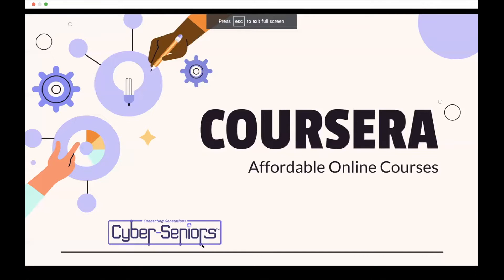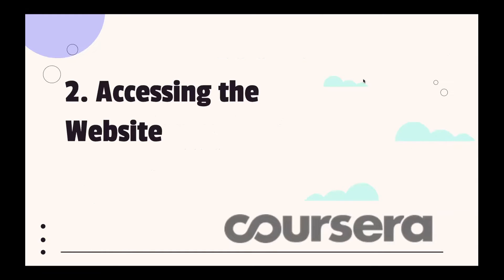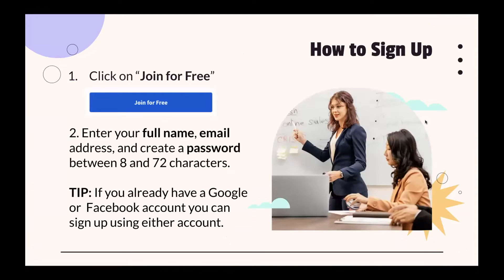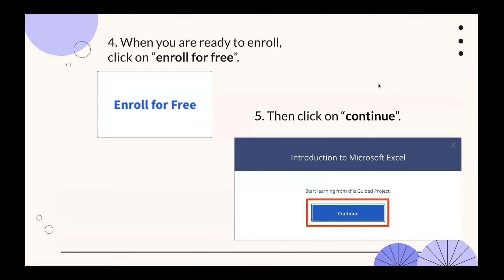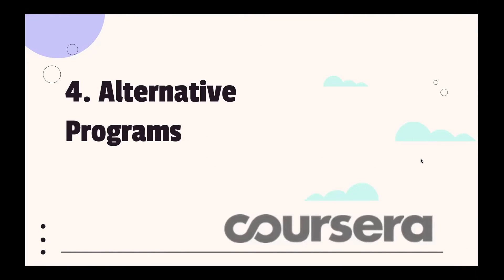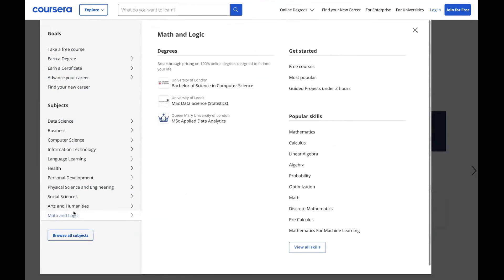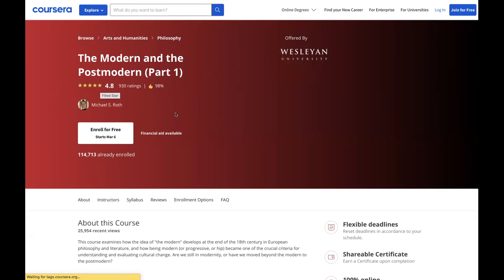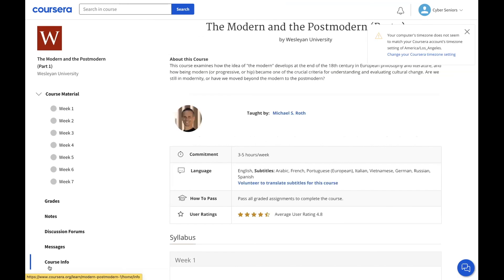How to Use Coursera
In this webinar, our teen tech mentor explores and demos Coursera. Coursera gives you access to many free university courses from over 275 leading universities like Yale, Stanford, University of London and many more!